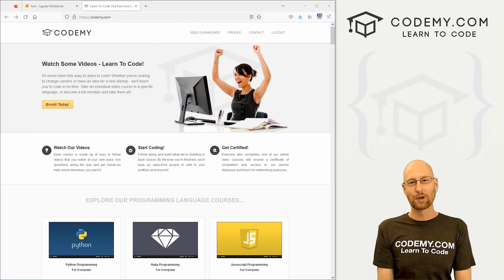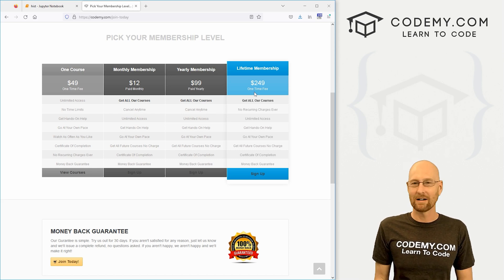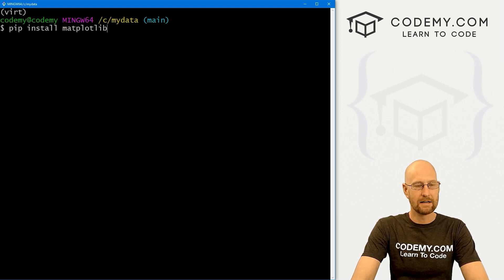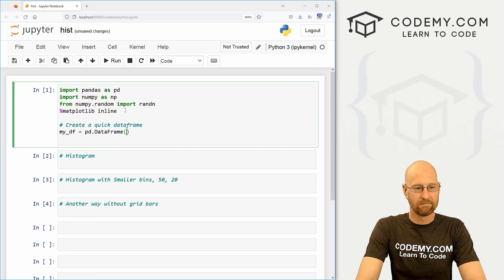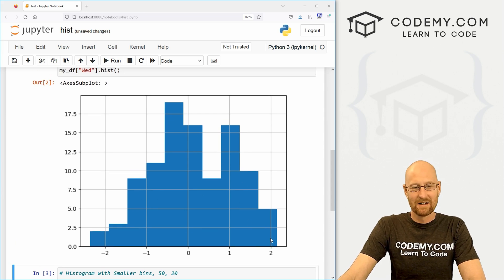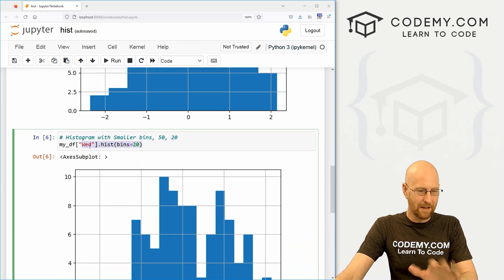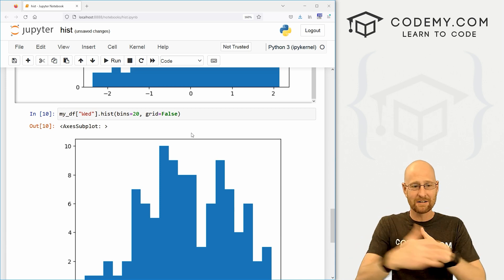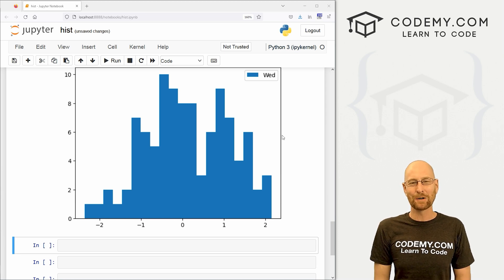Histograms With Matplotlib - Pandas For Machine Learning 18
In this video we'll learn how to create simple Histograms with Matplotlib, Pandas, and Python.

We'll create a DataFrame with Random numbers and then use Matplotlib to create a Histogram of that data.

I'll show you how to change the Histogram bin numbers, add A legend, and other things as well.

We'll also install Matplotlib.

Timecodes

0:00​​ - Introduction
2:06 - Install Matplotlib
2:41 - Add Matplotlib To Jupyter Notebook Inline
3:10 - Create DataFrame With Random Numbers
4:22 - Create a Histogram
4:55 - Change Bin Size Of Histogram
5:48 - Second Method To Create Histogram
6:36 - .hist() Options
6:55 - Remove Histogram Gridlines
7:25 - Add Legend To Histogram
7:45 - Conclusion